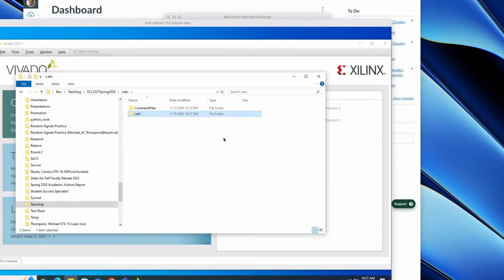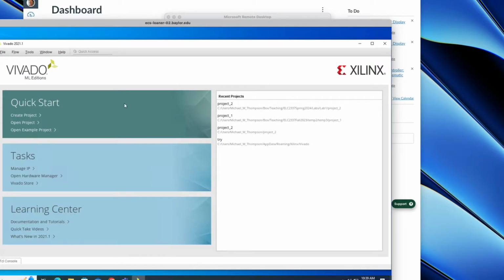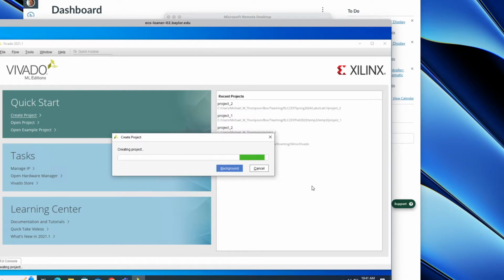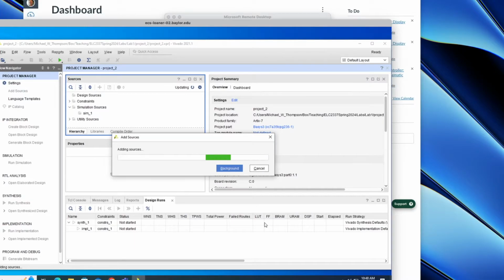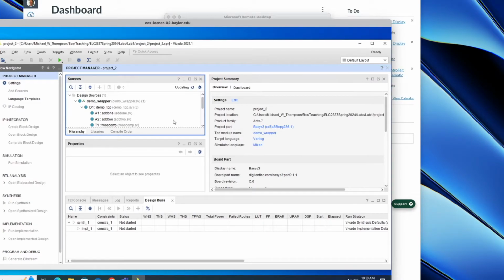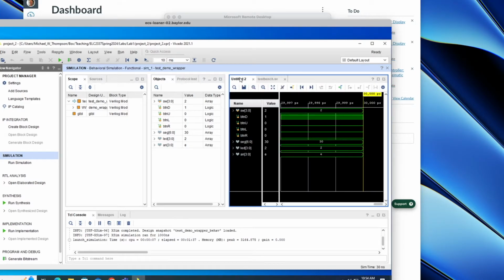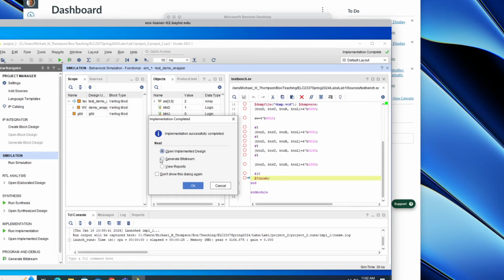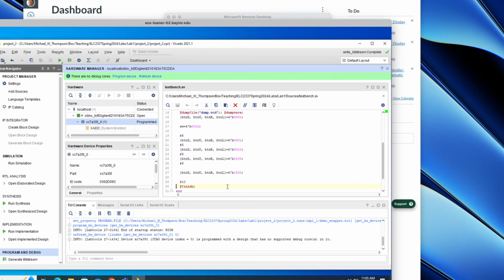EDAPlayground2Vivado 1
This video covers the steps for importing a design from EDAPlayground to Vivado.